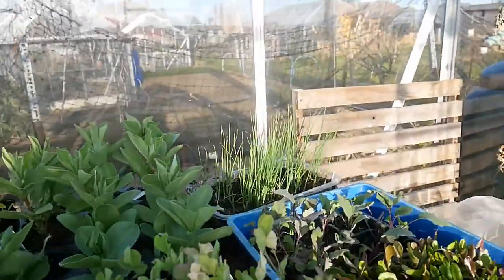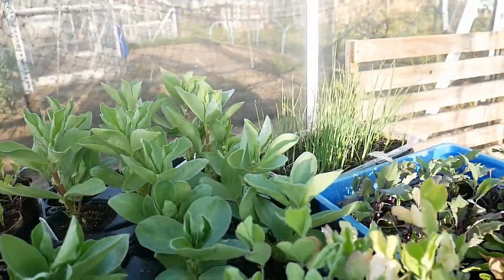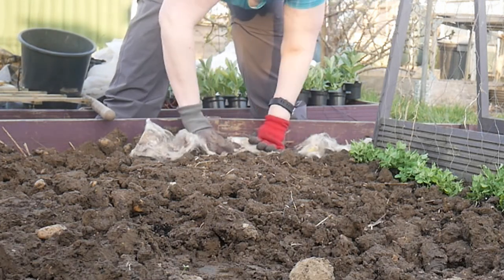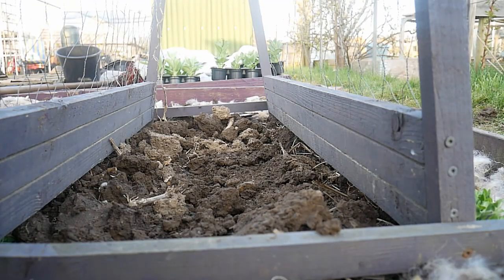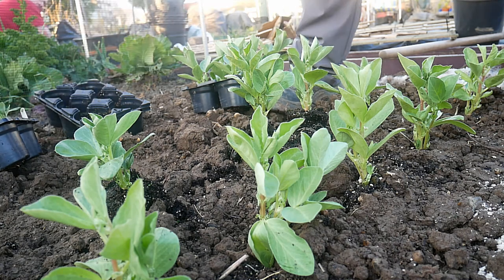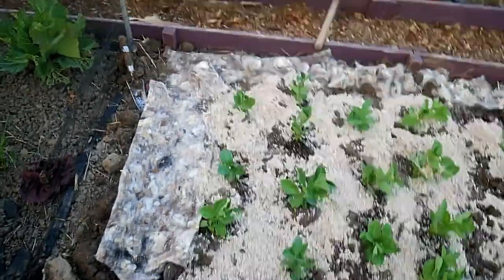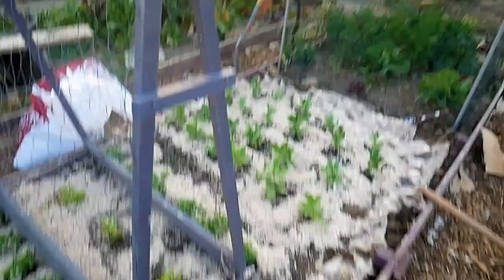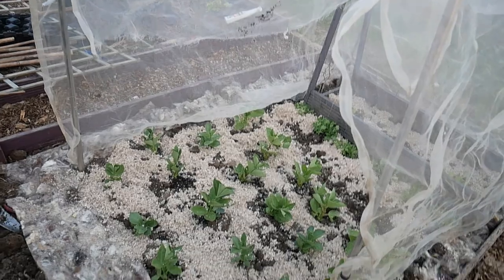Planting out Peas, Broad Beans & Avoiding Pests. Plus Compost Update | Allotment Growing Enplotment.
The peas and broad beans are planted! Well some of them...

Plus an update on how well the plants faired when sown in Jacks Magic vs New Horizon Peatfree compost from a previous video.

I also planted out lettuce that had been growing in the greenhouse and contructed a fortress for the seedlings, and gave them some mulch to retain water. I have definitely gone overboard trying to minimise slug and pigeon damage on my crops. After the massive failure of the pea and bean plants in the early part of last year, I am determined that this year my plants will thrive.

My allotment is usually lovely. My plants look somewhere between good and 'Oh dear'. If there is anything you'd like to see, fruit, flower or vegetable wise, please mention it in the comments and I will see what I can do - obviously within my capabilities.